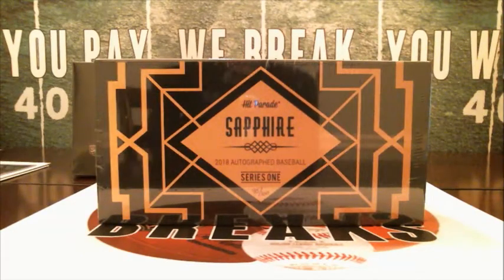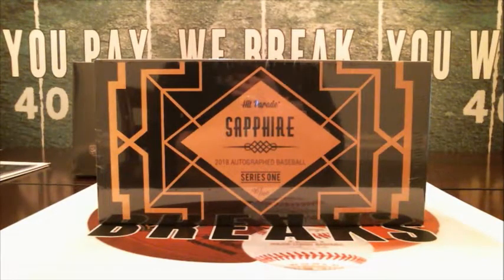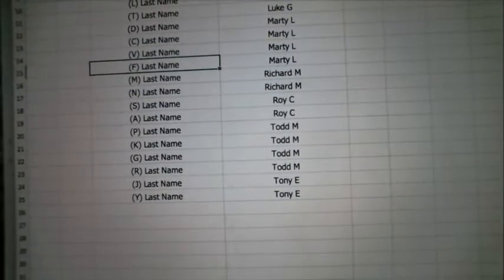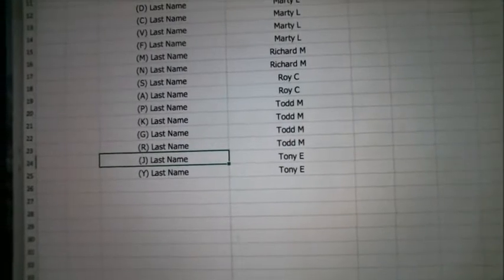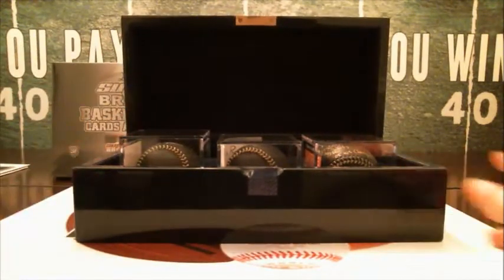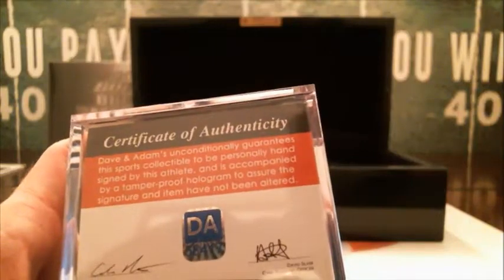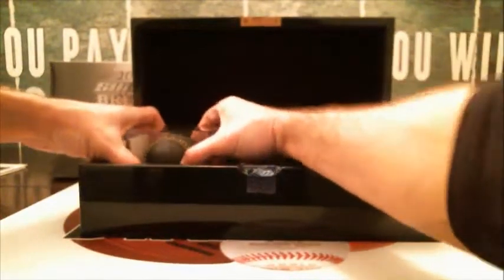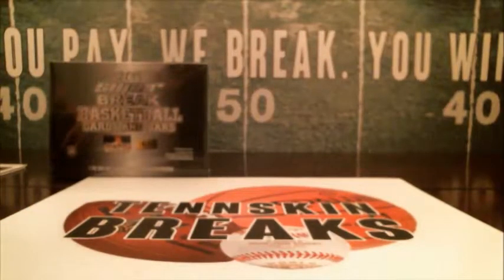12/29/18 - 2018 Hit Parade Sapphire Baseball Random 1 Box Break #2